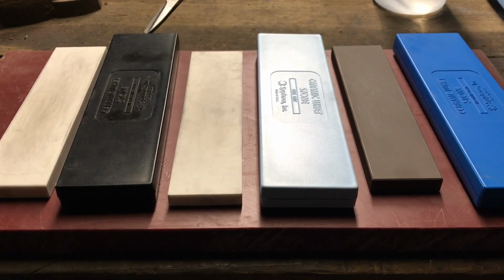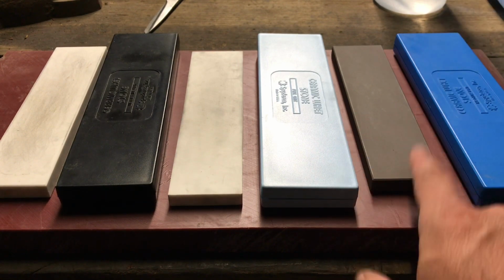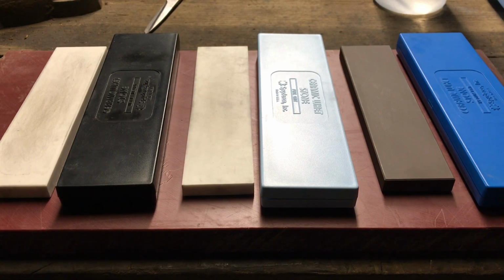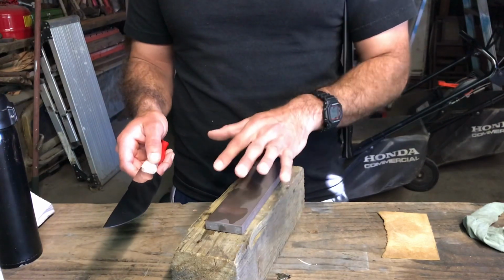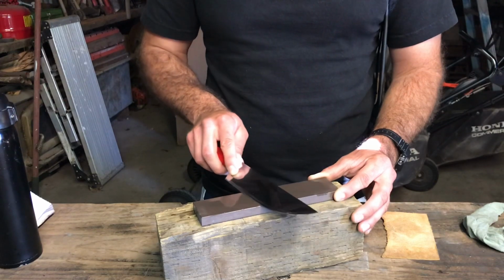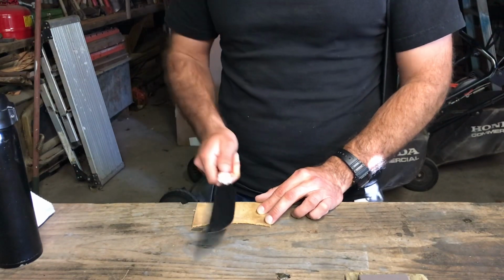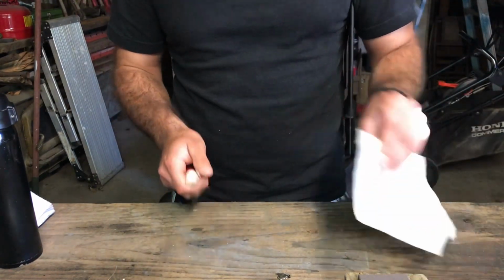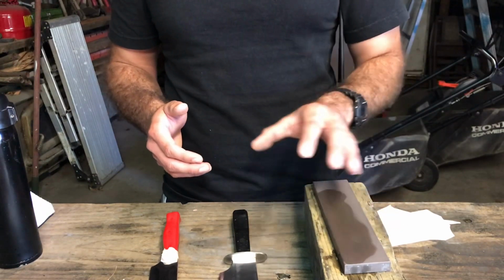Long term review on spyderco ceramic stones and demo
I’ve used these stones for about a year and I want to give my opinion on them.